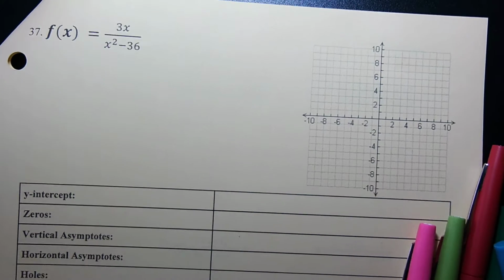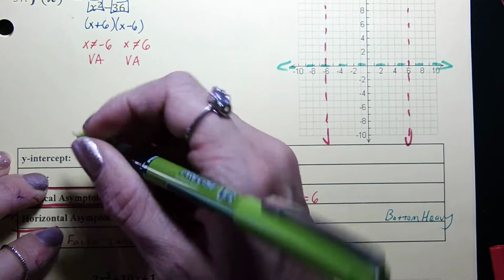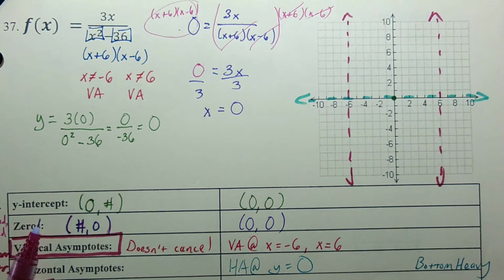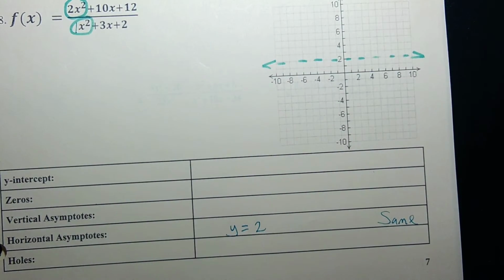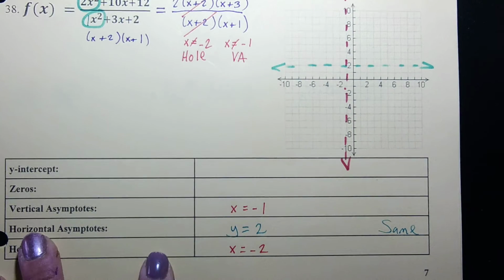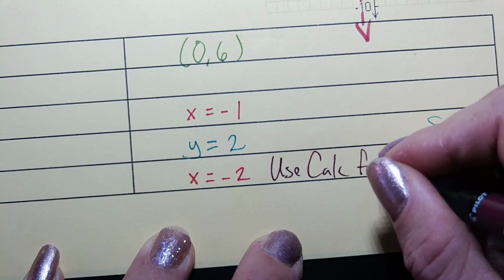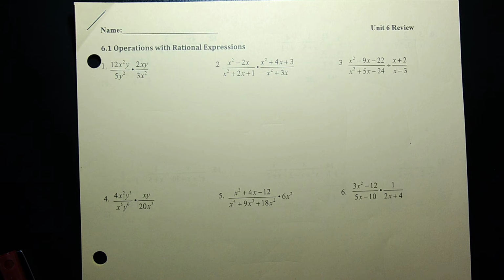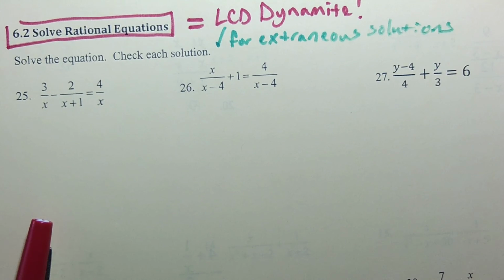AU6 Review Part 1